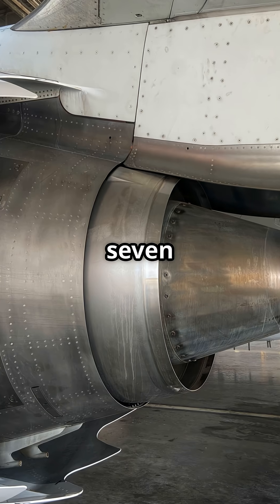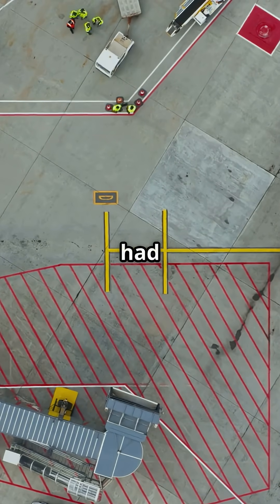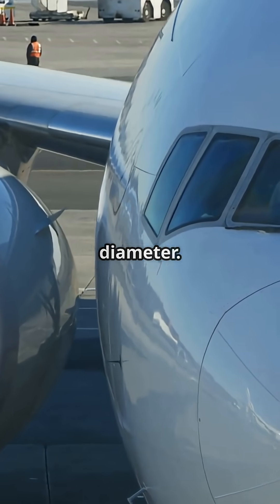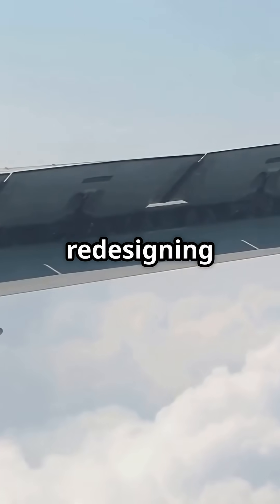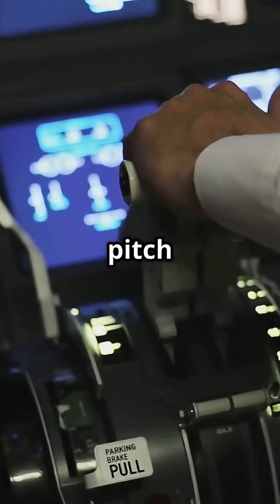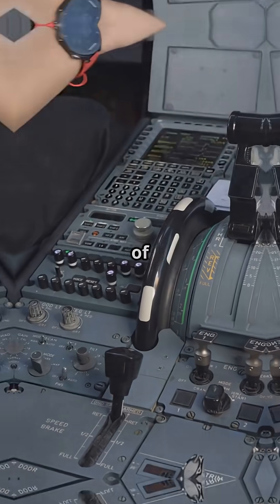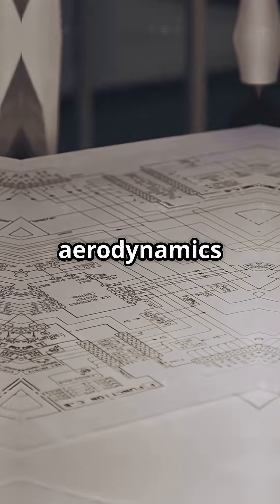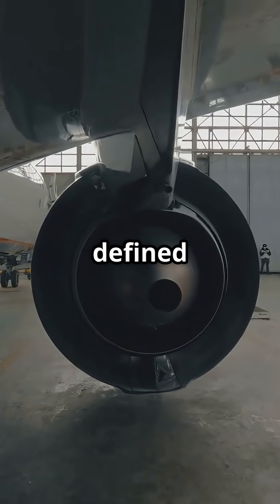MCAS: Smart Fix or Fatal Flaw in Boeing’s 737 MAX?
The Boeing 737 MAX was reshaped by its engines.
The larger LEAP-1B turbofans forced a redesign that changed the jet’s aerodynamics and flight behavior.

Boeing’s answer was the Maneuvering Characteristics Augmentation System (MCAS) — a fix that remains one of the most debated design choices in aviation.

So here’s the question: was MCAS a clever solution to an engineering challenge… or a critical design flaw?